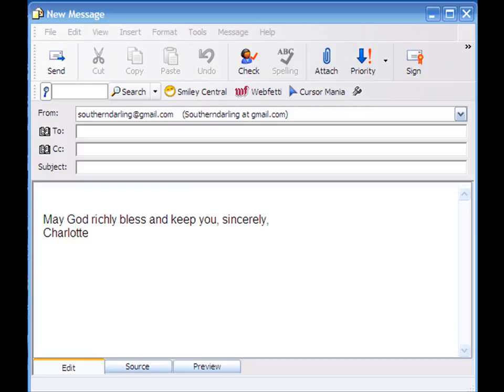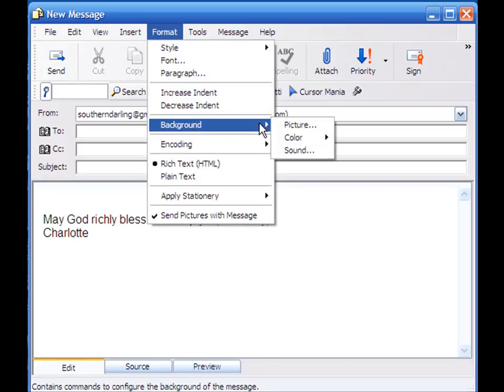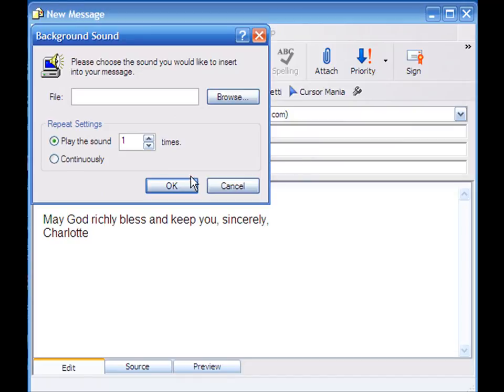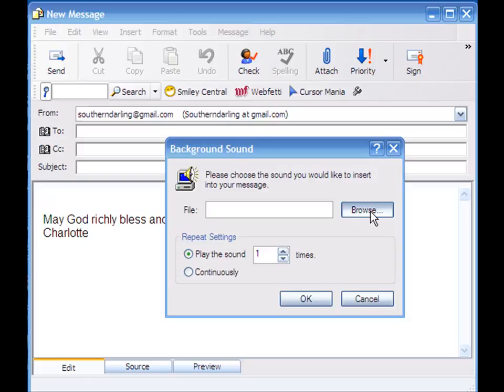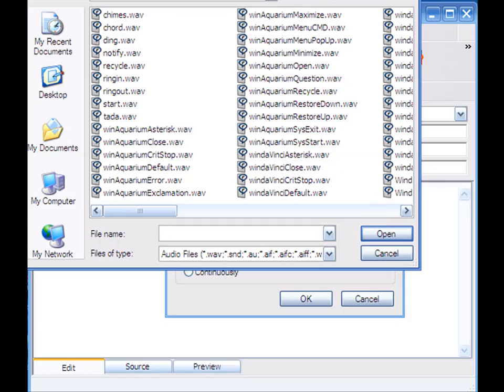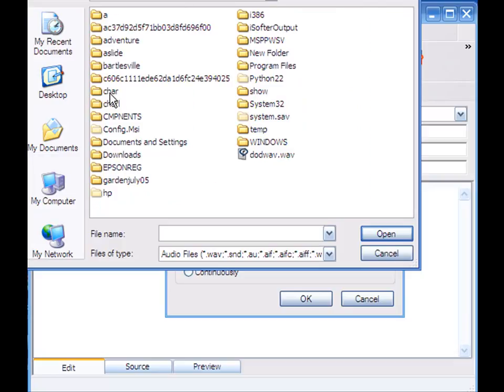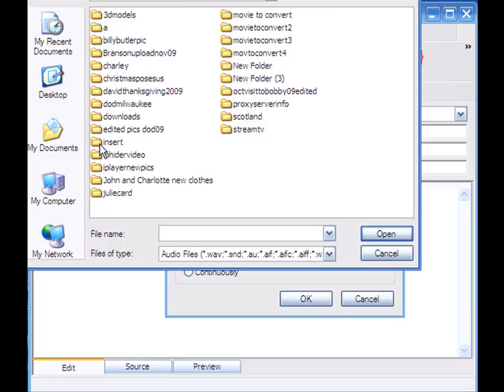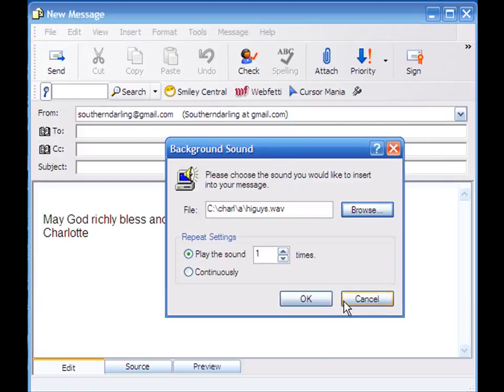inserting sound into your outlook express mail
Simple tutorial about how to insert your sount into you outlook express email.